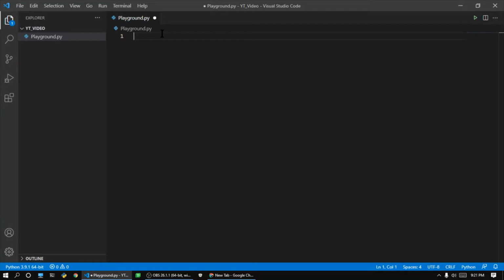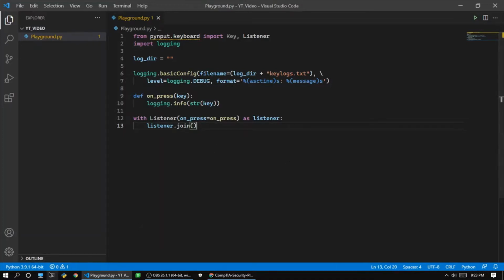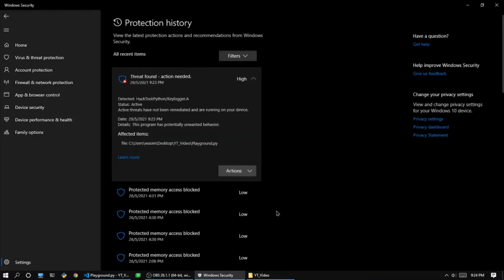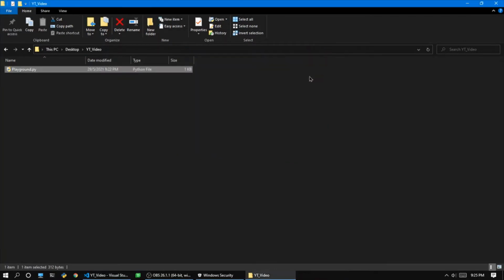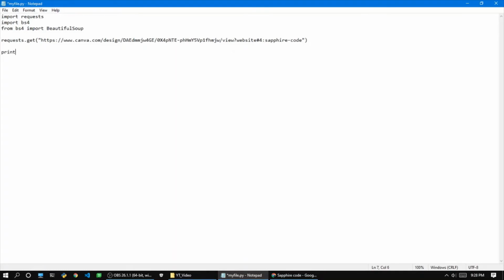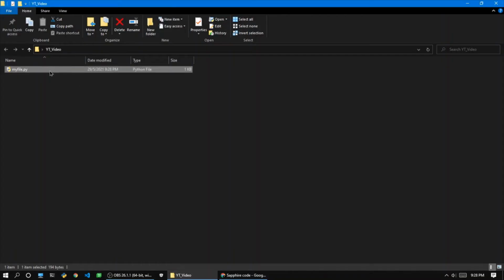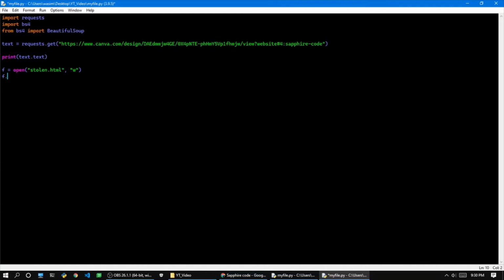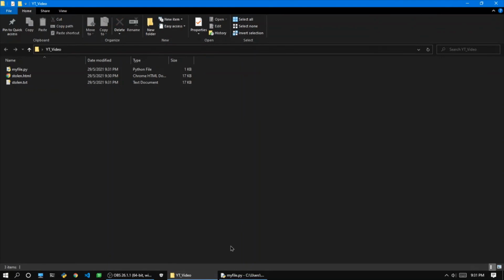What to do and what not to do | Python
Hello Everyone today I will teach you what to do and what not to do in python!
Please don't try to replicate anything done in this video